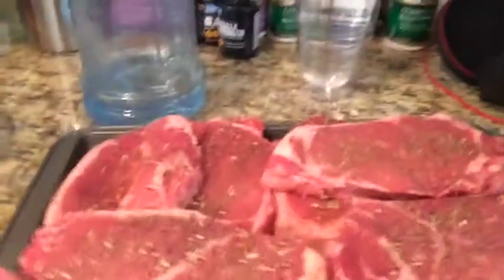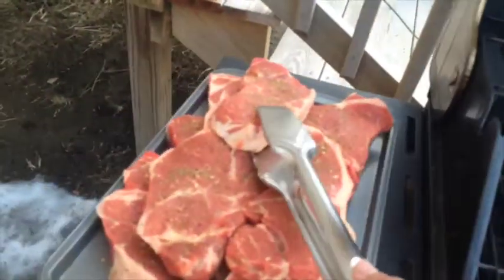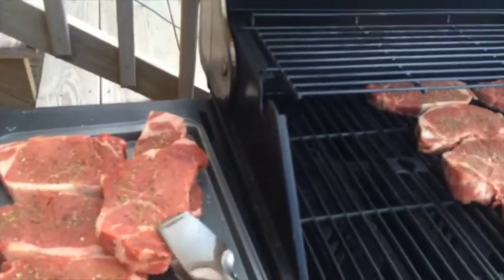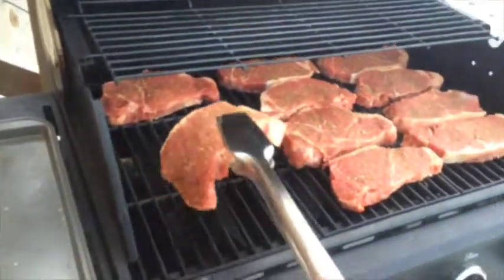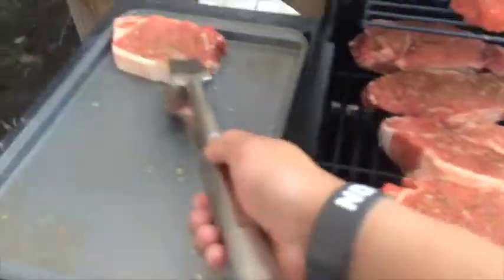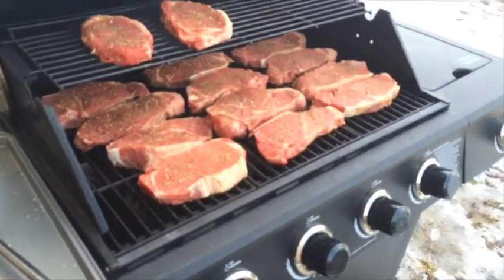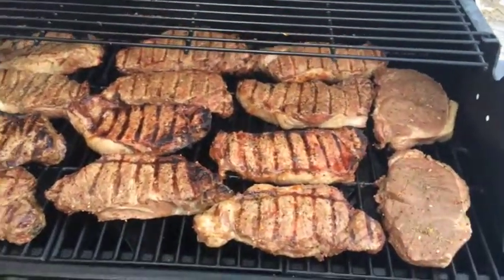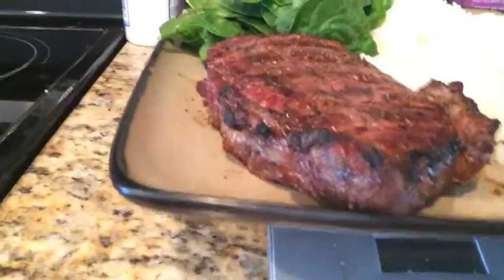Grocery Shopping and Grilling Steaks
Grocery Shopping and Grilling Steaks... Went shopping at the local meat market and grabbed some steaks, beef and chicken breasts. Did a little grilling hope you all like!